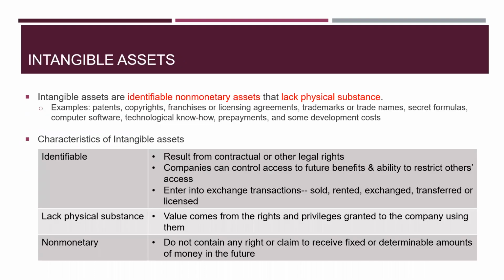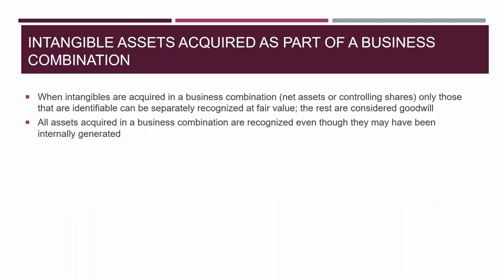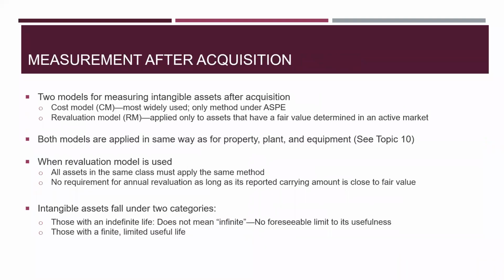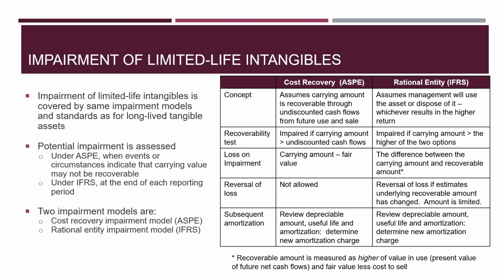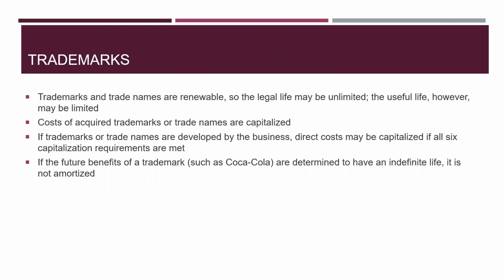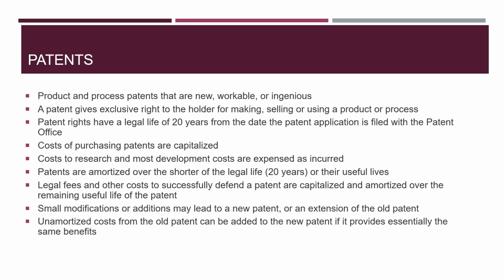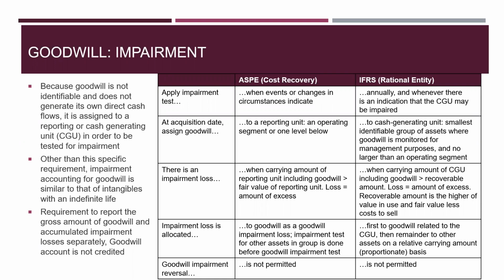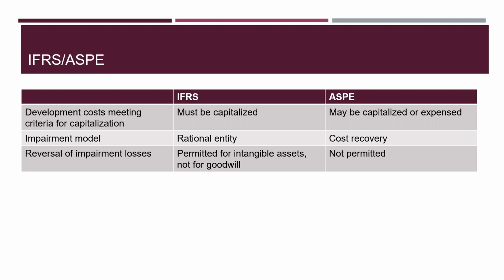ACCT 315 Topic 12 Intangible Assets